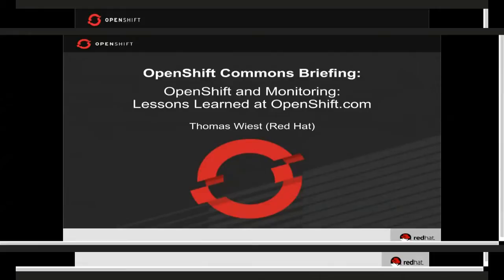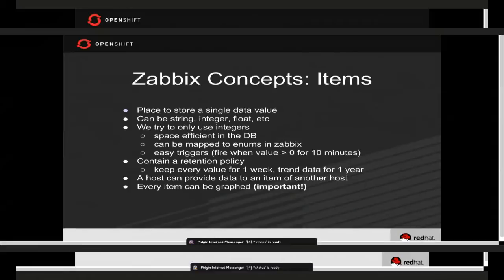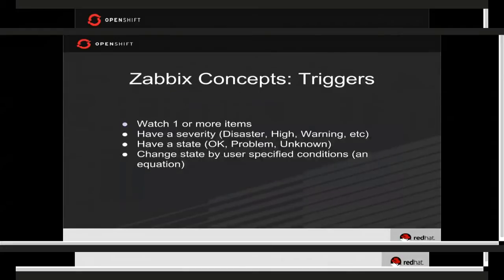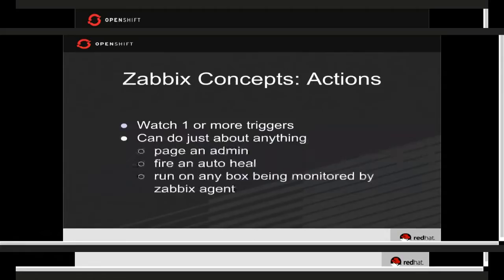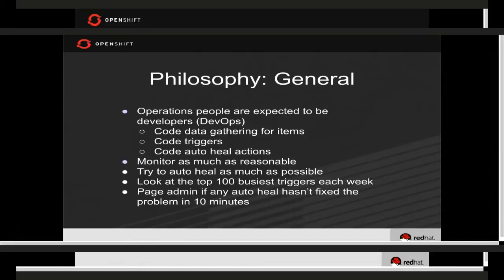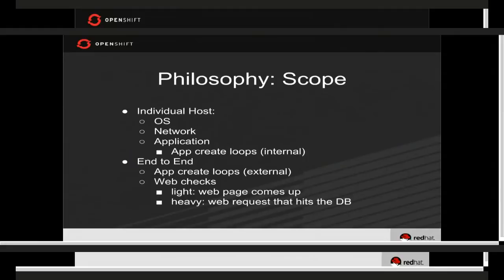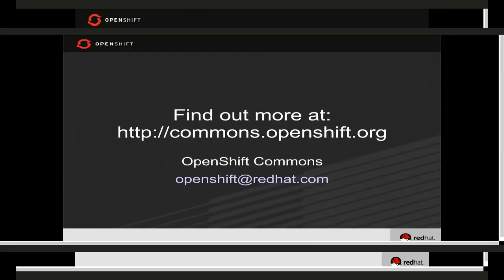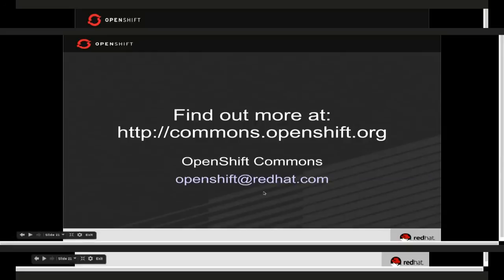OpenShift Commons Briefing: OpenShift and Monitoring with Thomas Wiest (Red Hat)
insights into Operational Monitoring at OpenShift.com, use of Zabbix, Puppet, Ansible. Nagios and even collectd! A great presentation by Red Hat's Thomas Wiest.